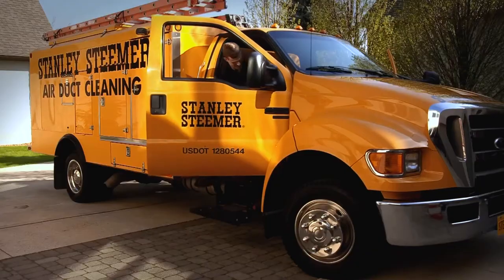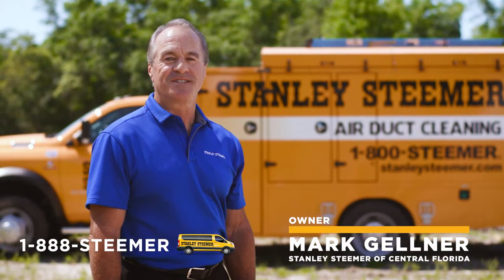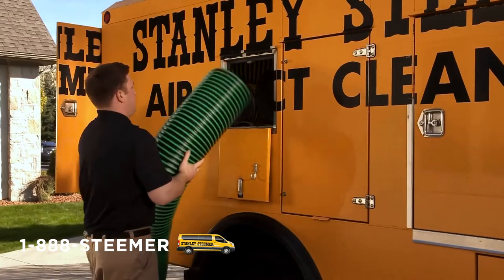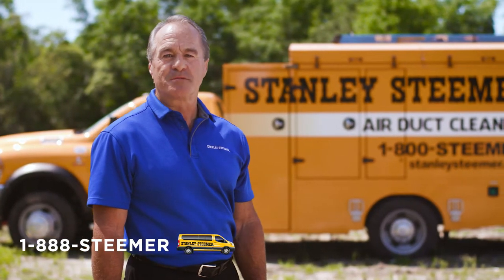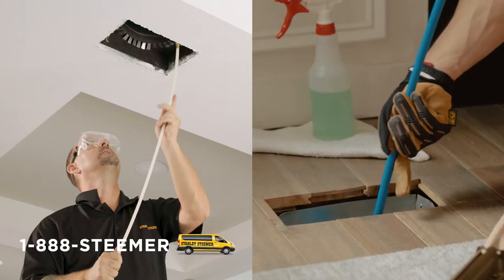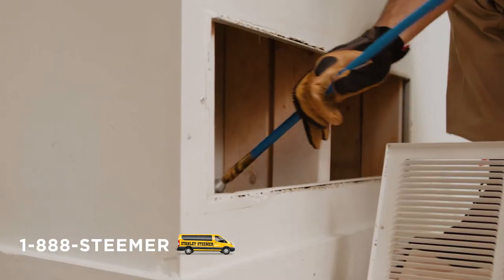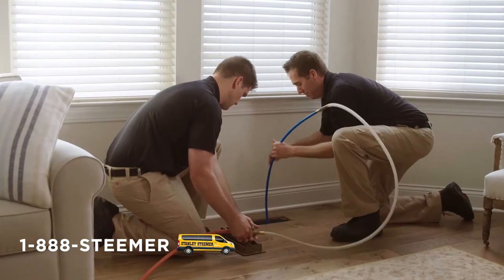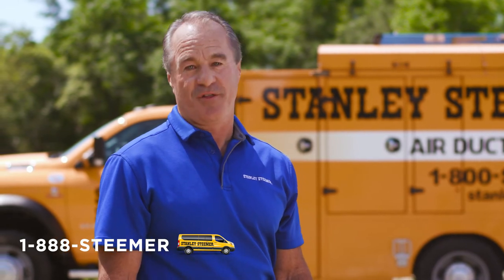STANLEY STEEMER - NEGATIVE PRESSURE AIR DUCT CLEANING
Air duct cleaning redefines home health. Eliminating dirt, dust and microbial growth from your ductwork can improve indoor air quality while maintaining a cleaner home and increasing HVAC efficiency. Clean ducts mean less dirt in your home and air because ductwork is often the source and pathway for dust and biological contaminants.

There can be pounds of dirt hiding in your air ducts. Buildup from daily HVAC use, pet dander, new construction or remodeling, smoking and water damage can add millions of dirt, dust and debris particles in your ductwork. Together with our proprietary equipment and professionally trained technicians, Stanley Steemer delivers a whole-system clean unlike any other. Don’t wait for cleaner indoor air. Schedule your free inspection today and start breathing cleaner air.